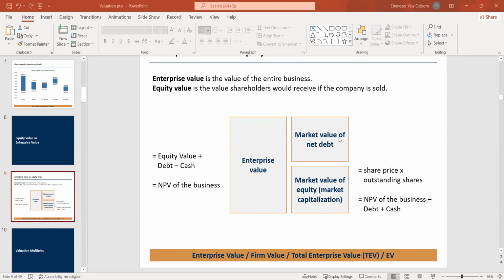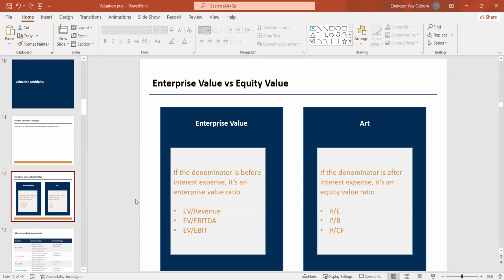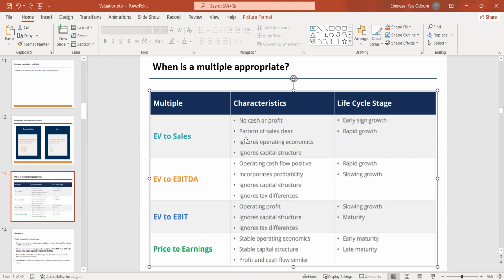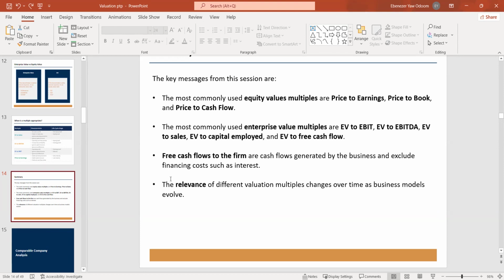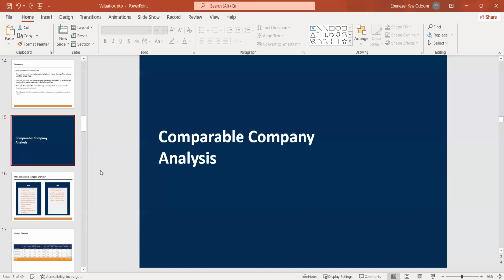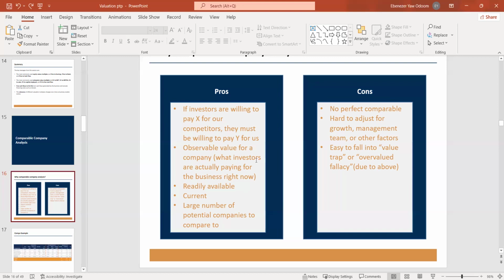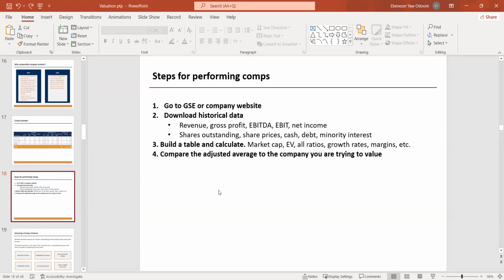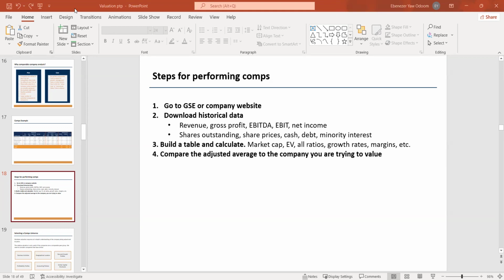Valuation Fundamentals P2: FSP